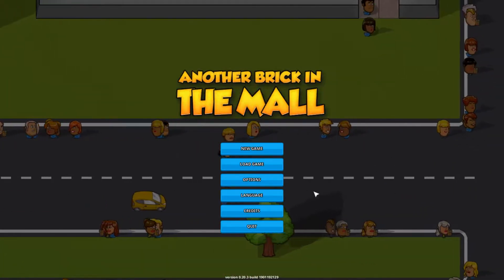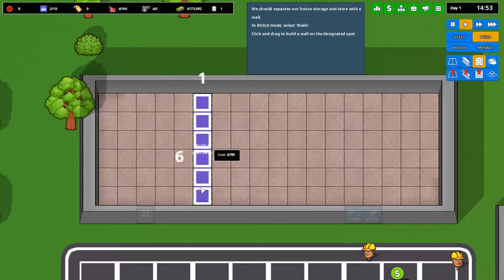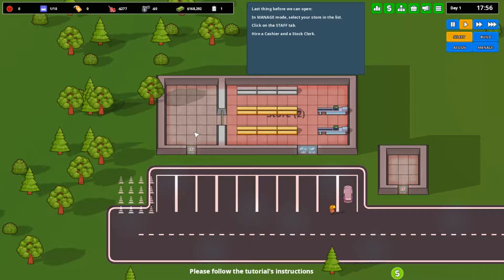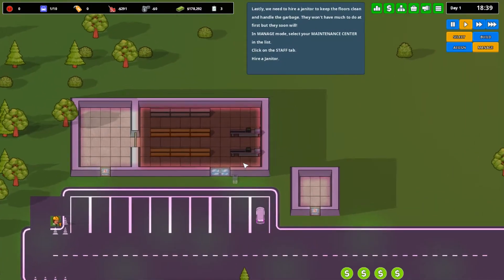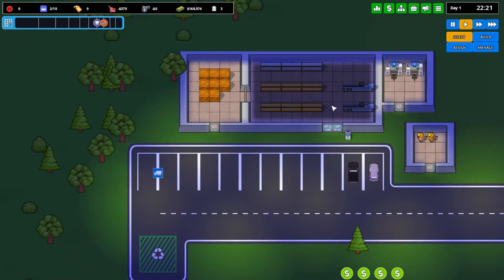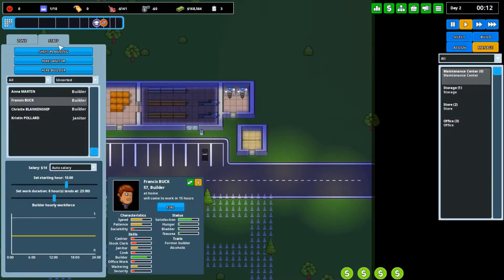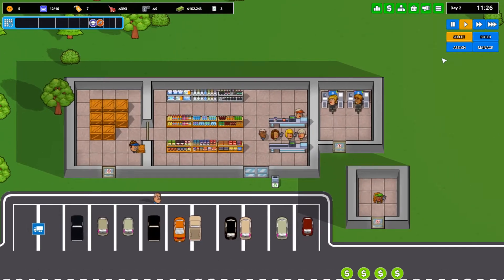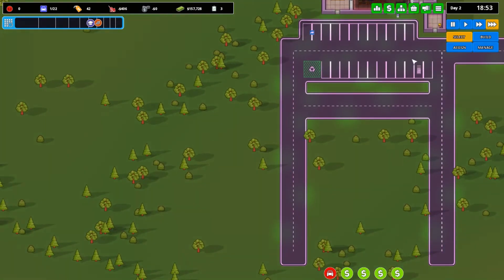Early Access Shop Management Strategy Game! Another Brick in the Mall Version 0.20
An early access management simulator game where you manage what starts off as a group of shops in the hopes of turning it into a mall one day.